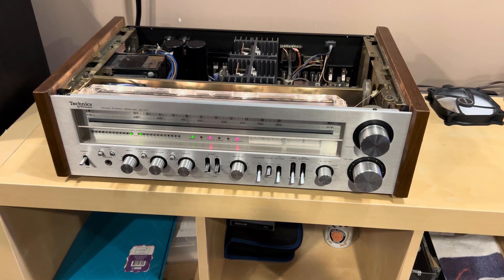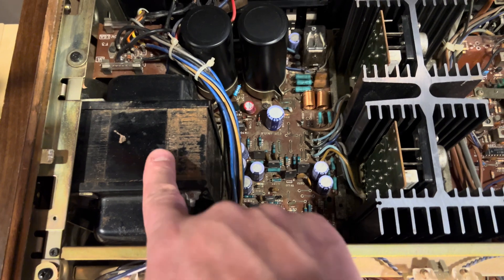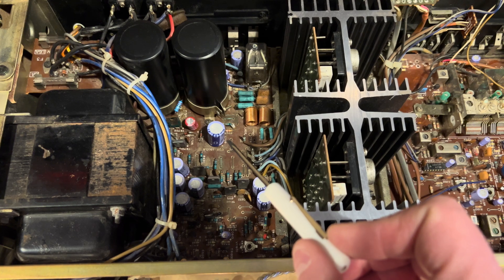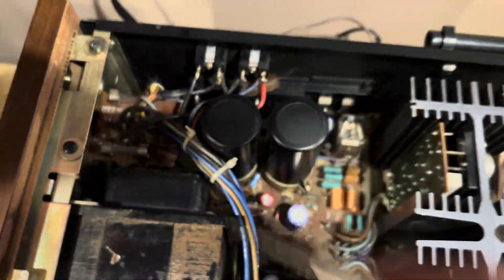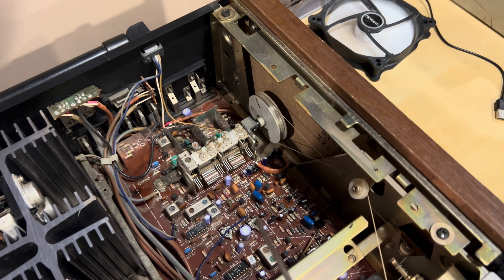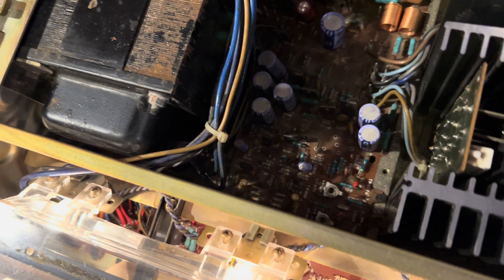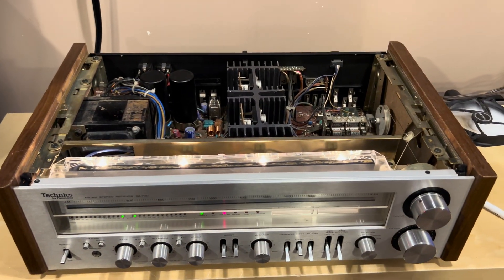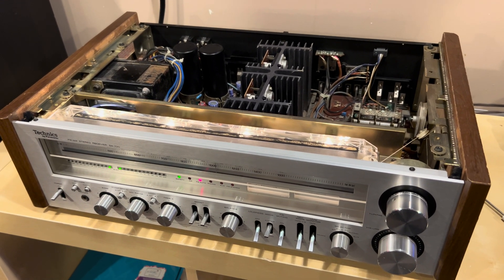Vintage Receiver Walk-Through: Technics SA-700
I am a hobbyist and have learned quite a bit through self discovery, trial and error, when working with receivers and other electronic equipment.  I have no formal training, but I’ve been a geek my entire life with this stuff.

I have a YouTube subscriber, who wanted me to walk through the different parts of the internals of a receiver.

This is no means comprehensive, and it doesn’t apply to every receiver out there but if you’re interested, here’s a walk-through of the Technics SA-700.

And, there are some things I probably don’t have fully correct, but it’s the way I roll and I’ve got dozens of receivers that have been repaired over the recent years.

It’s great collaboration groups like YouTube and other places on the Internet where you can trade information and help each other.

This is becoming a lost art, and it will become even more challenging for the next generation to carry-on.